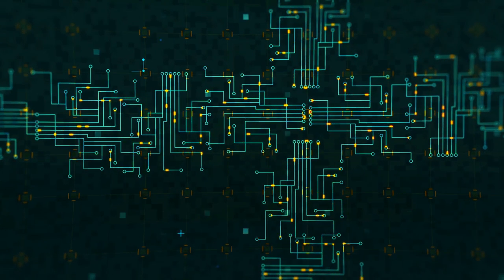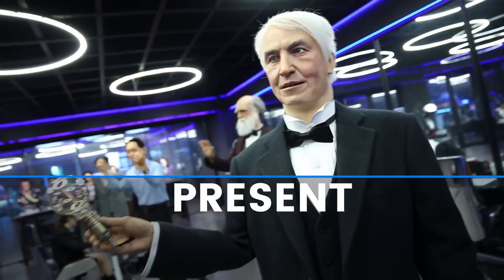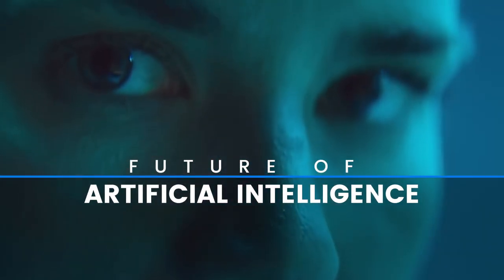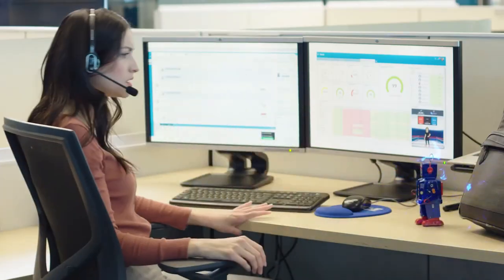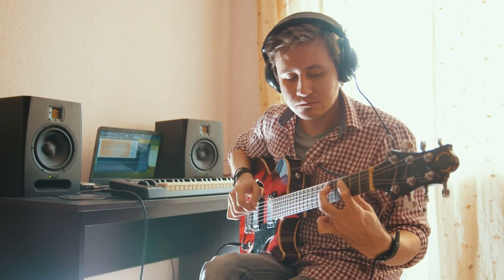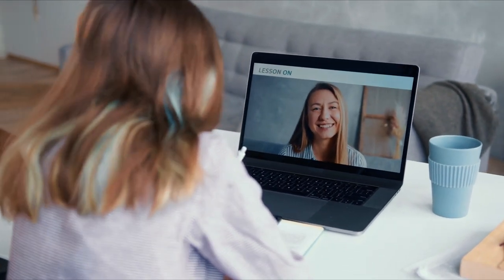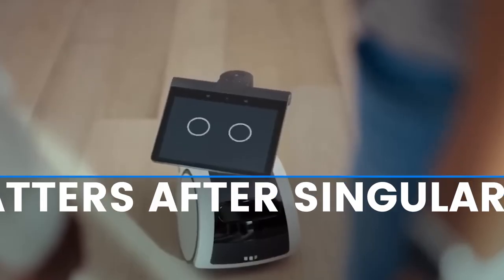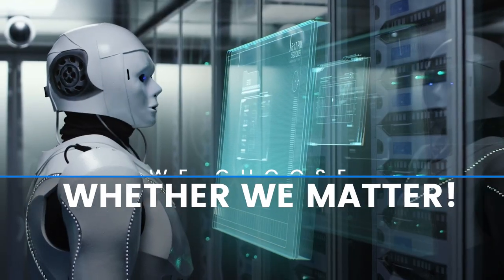AI Evolution: A Historical Timeline of AI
Unleash the power of Artificial Intelligence (AI) as we embark on a thrilling journey exploring its evolution, transformative applications, and revolutionary impact on our lives. From Turing's groundbreaking vision to the futuristic concept of Singularity, discover how AI has altered the way we live, work, and interact with the world around us. Get ready to be amazed by the endless possibilities of AI!

In this captivating YouTube video, we'll delve into the fascinating history of AI, tracing its roots from the visionary Turing Test to the cutting-edge techniques of machine learning, neural networks, and natural language processing. Witness the incredible leaps in technology as AI conquers limitations in computing power and data availability.

We'll also explore the diverse and innovative applications of AI, from self-driving cars and intelligent personal assistants to life-saving medical imaging and advanced robotics. As we journey towards the Singularity, we'll discuss the intriguing and controversial implications of machines surpassing human intelligence and the potential for an AI-driven future of abundance, progress, and prosperity.

But every revolution has its challenges. We'll examine the risks and ethical concerns associated with AI, such as job displacement, privacy, security, and the potential for malicious use. Join us as we contemplate the importance of responsible AI development, research investments, and fair distribution of AI's benefits across society.

In conclusion, this enthralling video unravels the incredible story of AI's ascent from the Turing Test to the Singularity. Prepare to be captivated as we uncover the immense potential of AI to tackle global challenges and drive progress, while addressing the risks and challenges that lie ahead.